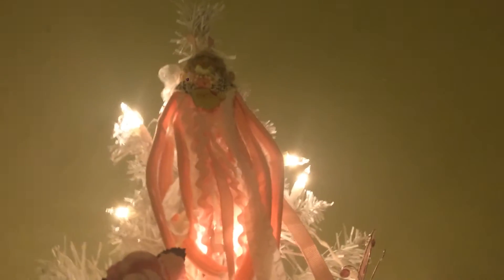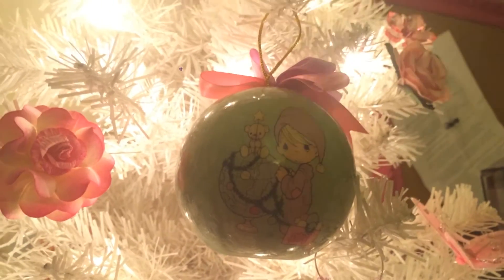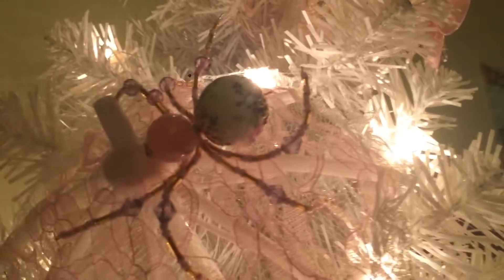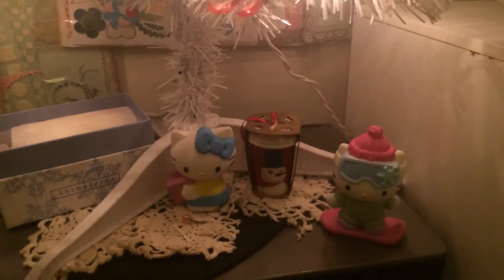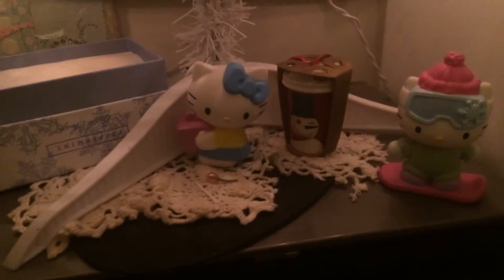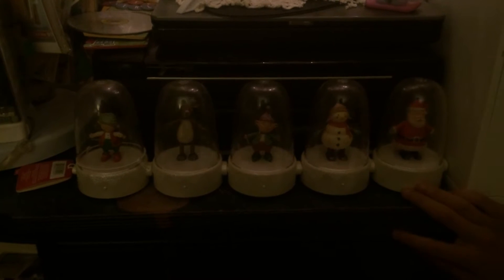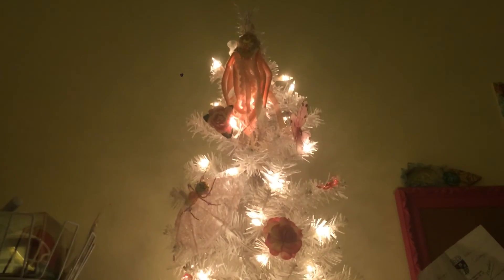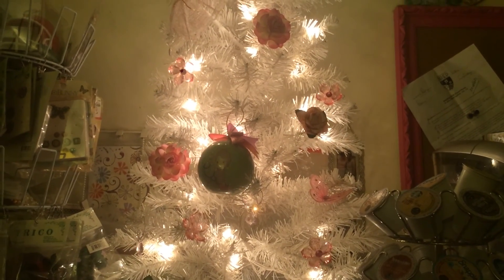My Christmas Tree 2014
Just wanted to show you all my tree for this year. Thank you to all my friends and family whom blessed me with the tree and ornaments a special thank you to Chelsea she is SugarRayCrafts here on YouTube for my handmade gorgeous tree topper and spider.

I love you my friend and it feels so special to be able to have your handmade gifts on my tree...it's almost like we're closer despite the miles.

Happy holidays to all my YouTube friends and family and Merry Christmas May the holidays be filled with joy health peace and good will!

((Big hugs)) & Gods blessings to you all!

((Hugs))

-Christine